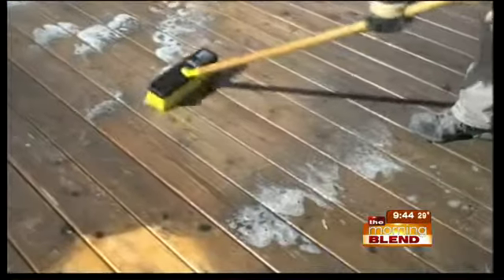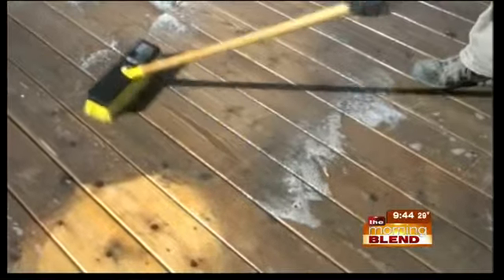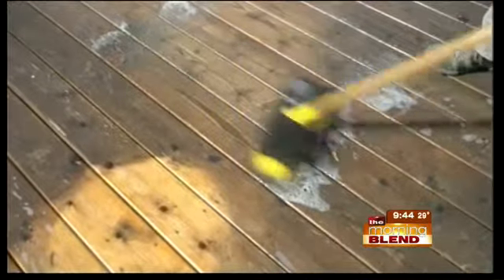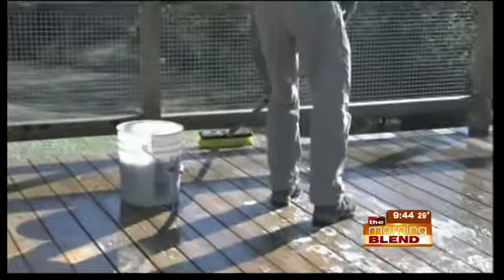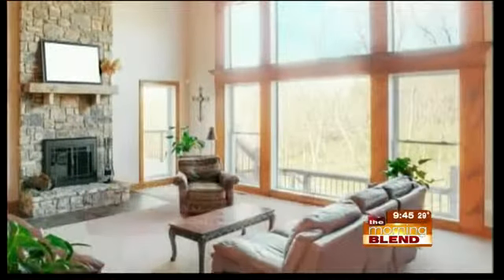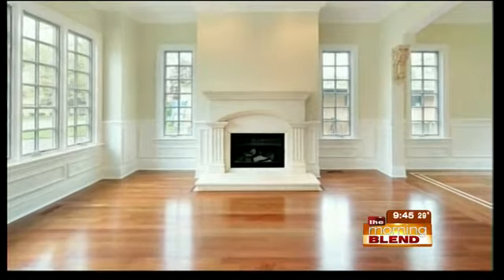Simple Steps for Beautiful Home Transformations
Home Improvement is a time to freshen up your home and outdoor living space! Mark and Therese Clement, DIY Experts, will provide us with tips for SIMPLE home improvements--both inside and out! Tune in today to learn the simple tips that can start your spring off right!